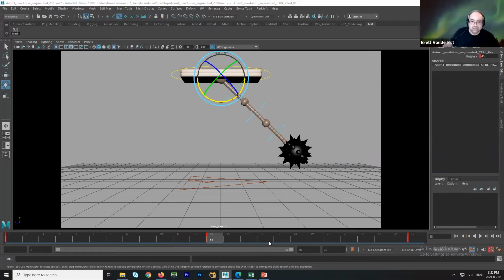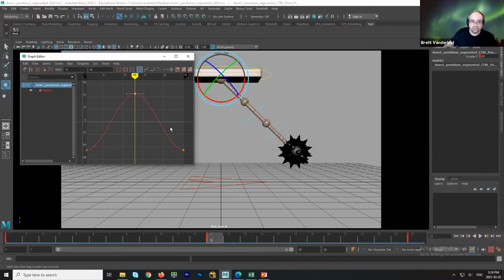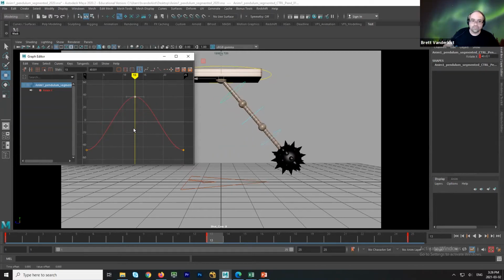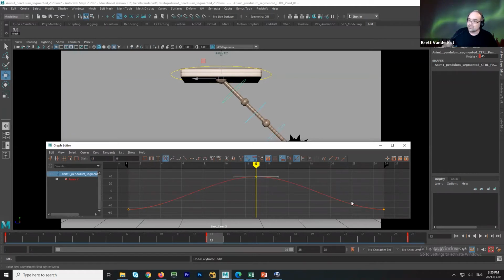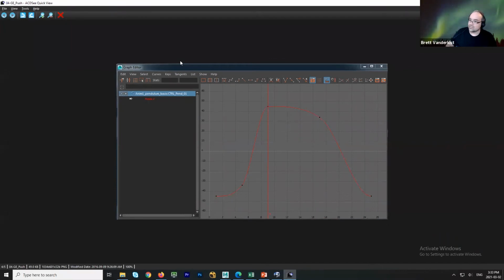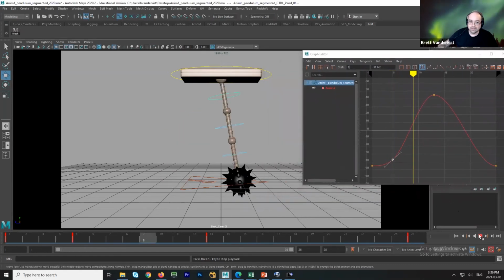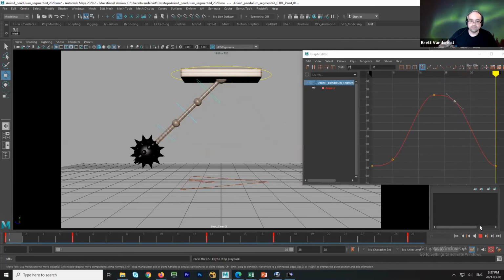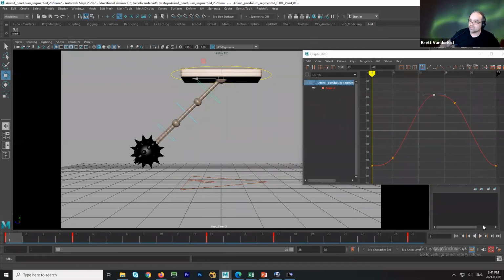Timing Spacing and the Graph Editor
0:00 What is Timing and Spacing?
00:52 The Graph Editor